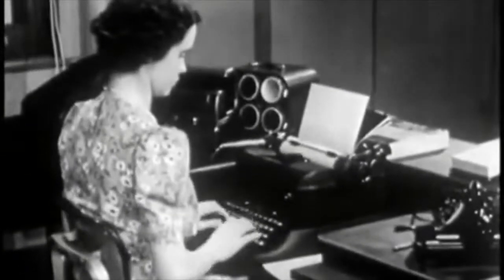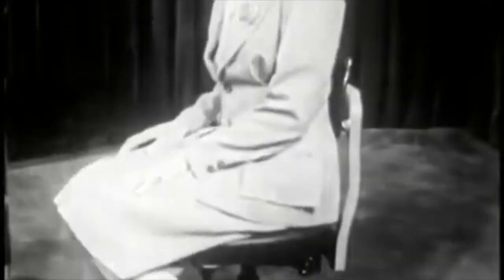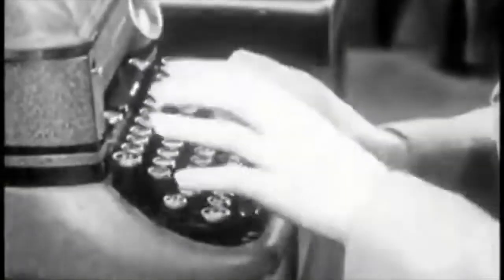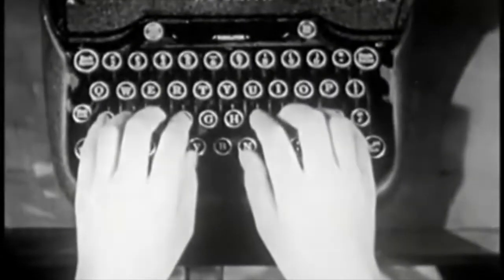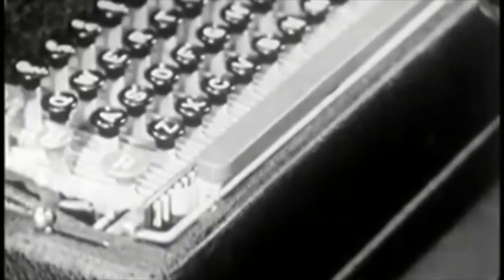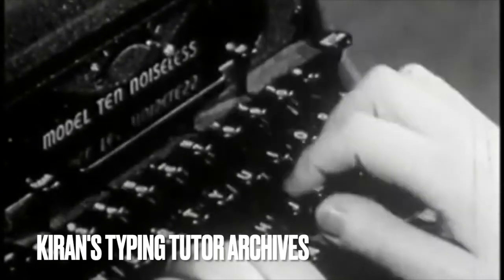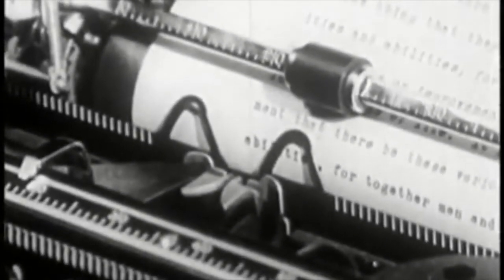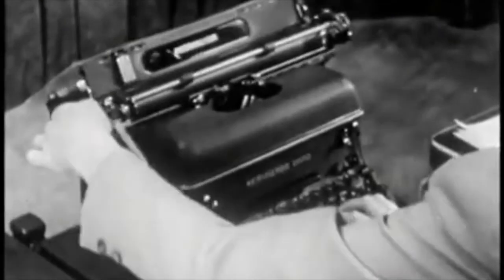Basic Typing Method 1944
1944 film on Basic Typing Methods and typing best practices for typists